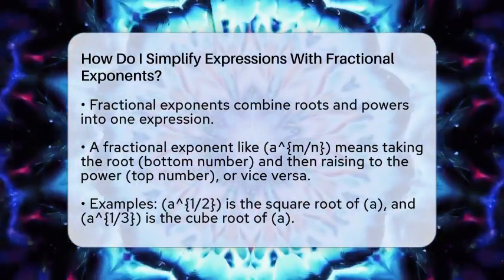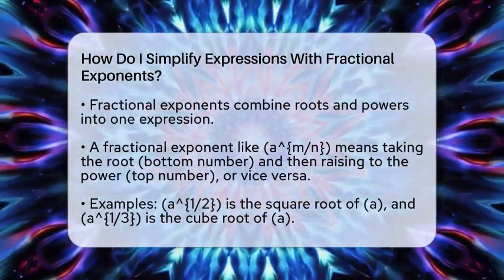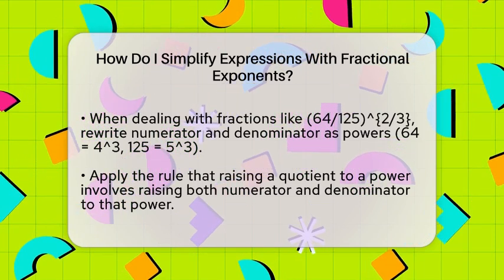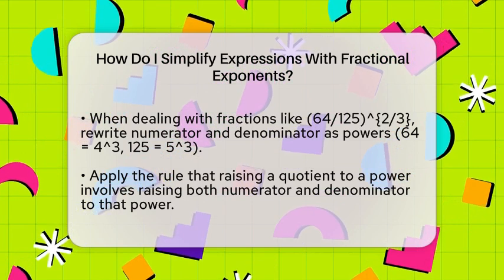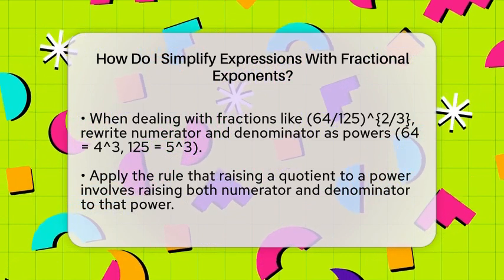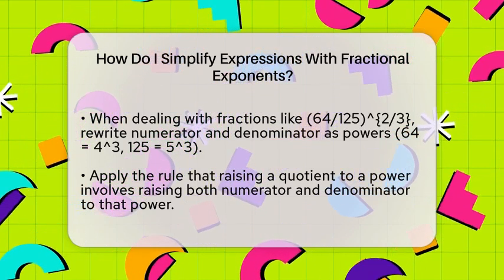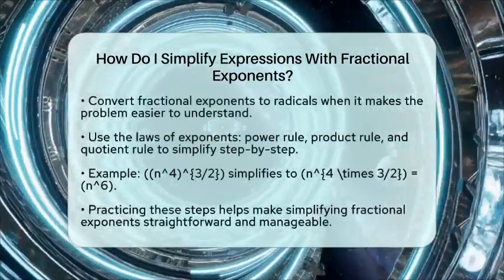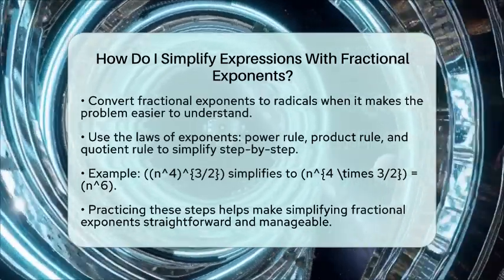How Do I Simplify Expressions With Fractional Exponents? - Your Algebra Coach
How Do I Simplify Expressions With Fractional Exponents? Are you curious about how to simplify expressions involving fractional exponents? In this clear and straightforward video, we'll guide you through the process of understanding and working with these types of expressions. You'll learn what fractional exponents represent, how they combine roots and powers, and the best strategies to simplify them step-by-step. We’ll cover practical examples, such as rewriting roots as fractional exponents, applying exponent rules like multiplying exponents when raising powers, and simplifying complex fractions. Whether you're working with radicals or powers, understanding these rules will help you handle even the most challenging algebraic expressions with confidence. We’ll also show you how to convert fractional exponents into radicals for easier visualization and simplification. By practicing these techniques, you'll see how applying the laws of exponents makes solving these expressions much more manageable. This video is perfect for anyone looking to strengthen their algebra skills, whether you're a student, teacher, or self-learner. Join us to make complex algebraic expressions simple and approachable.